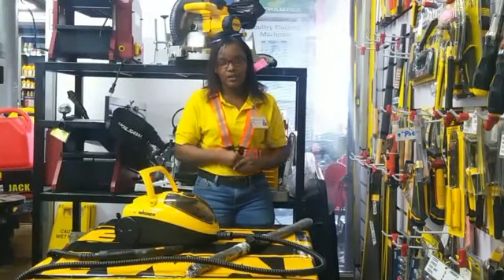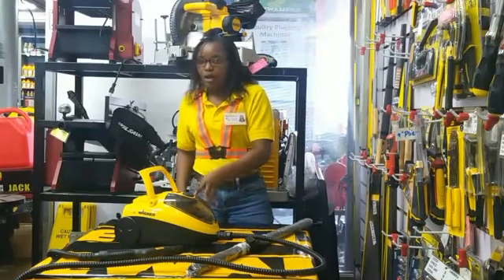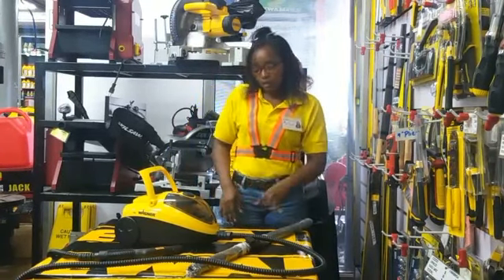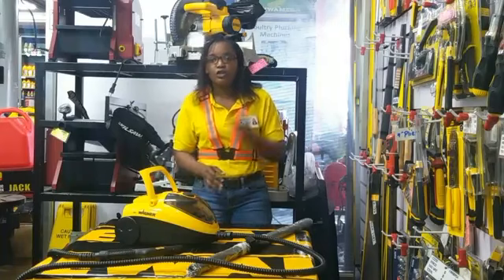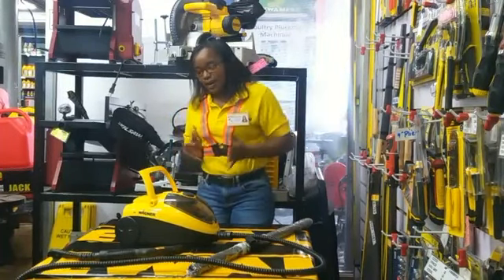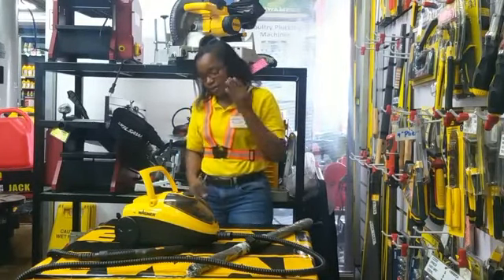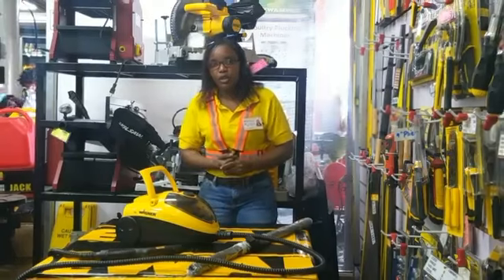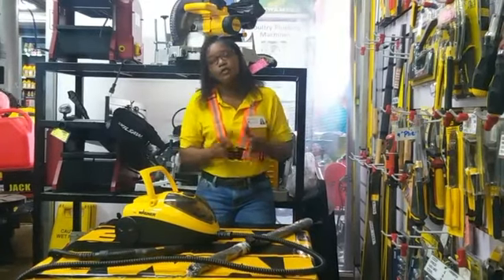Wash Bay Owners! Invest in a Wagner Steam Cleaner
Visit us today at 31 High and Hadfield Streets, Georgetown or shop online from our